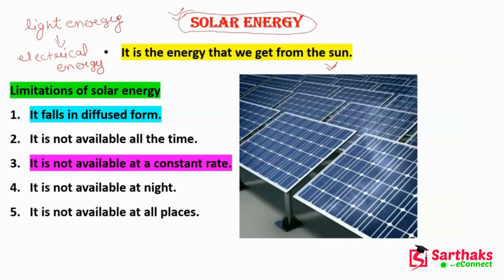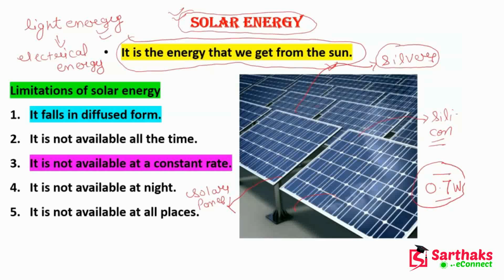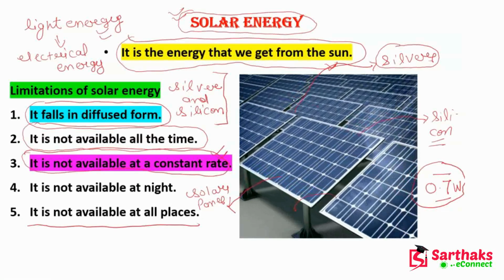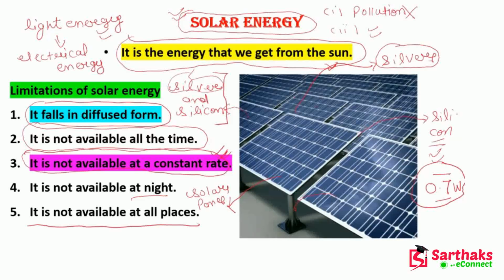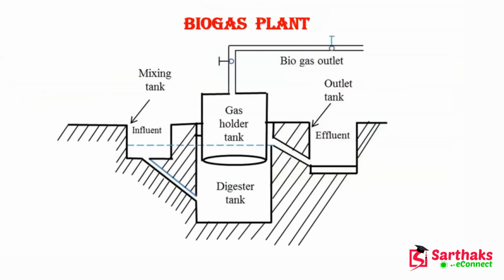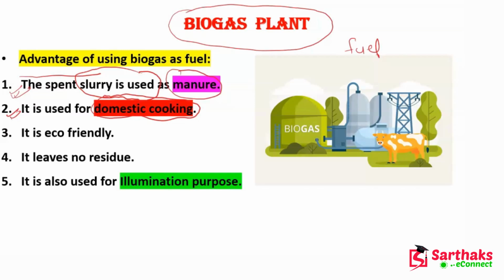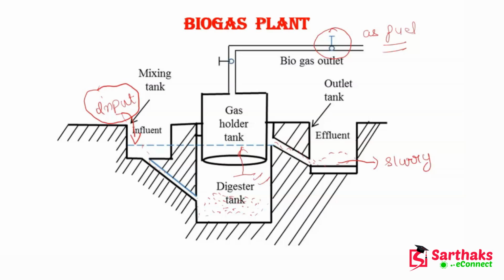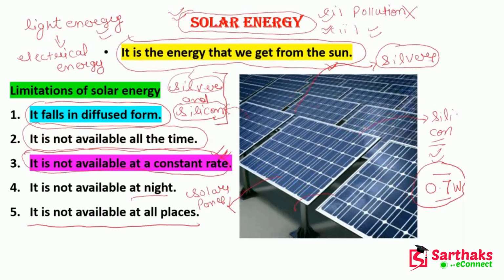Sources of Energy L4 | NCERT Class 10 Science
✔️ Class: 10th
✔️ Subject: Science
✔️ Chapter: Sources of Energy
✔️ Topic Name: Sources of Energy Lecture 4

NCERT Class 10 Science Chapter : Sources of Energy Lecture 4